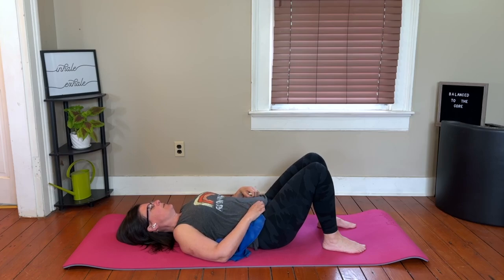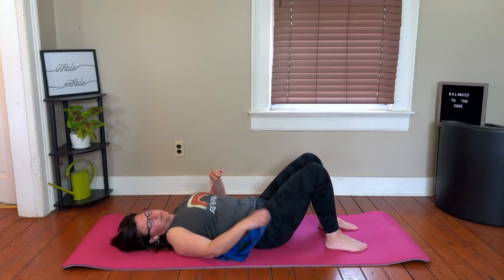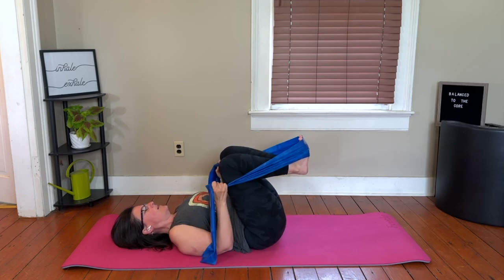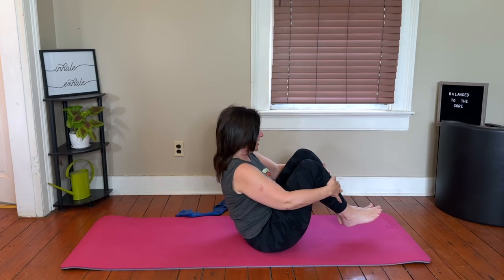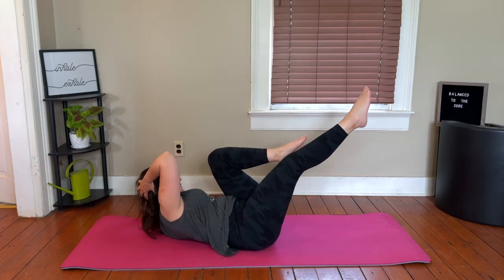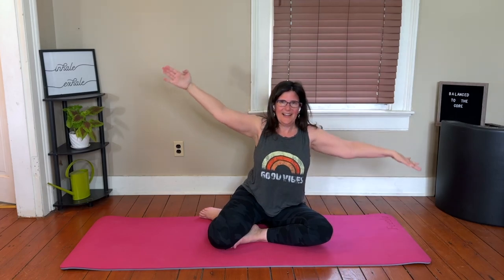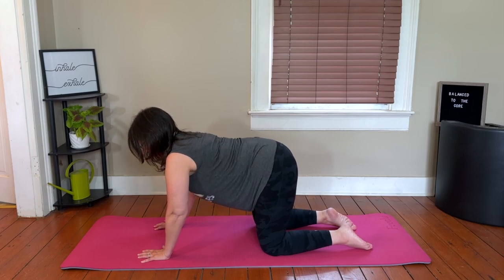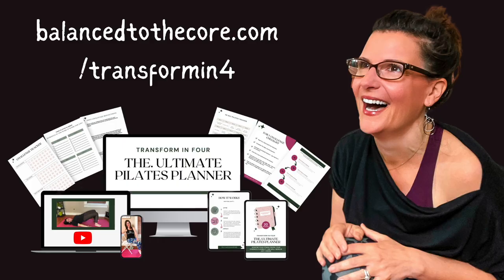BALANCE - FOCUSED PILATES WORKOUT FOR ENHANCED STABILITY AND CONTROL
Welcome to Day 12, BALANCE - FOCUSED PILATES WORKOUT, of our transformative 'Transform in 4' Pilates Challenge! Today's session, 'Equilibrium Elevation: Balance-Focused Pilates Workout for Enhanced Stability and Control,' aims to improve your balance and stability, key factors in achieving efficient and graceful movement.

In this workout, we incorporate Pilates exercises specifically chosen to challenge and boost your sense of balance. By enhancing your balance, we're helping to improve your body awareness, coordination, and overall physical stability. This not only benefits your Pilates practice, but it also carries over to everyday activities, providing a sense of equilibrium in all you do. Whether you're a Pilates pro or just starting your journey, this workout offers something for everyone.

To find the companion workbook to this 4 week challenge go

To continue to Phase 2 of this challenge, The Road to Intermediate go

And a Journal!!

To work with Gretchen on a weekly basis, check out The Core Club!